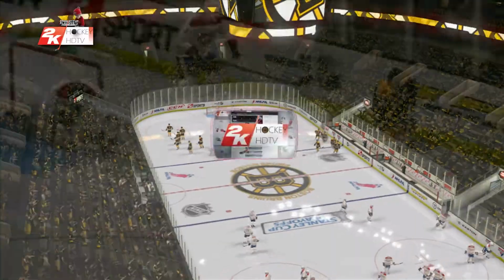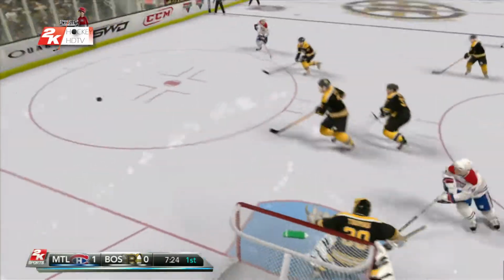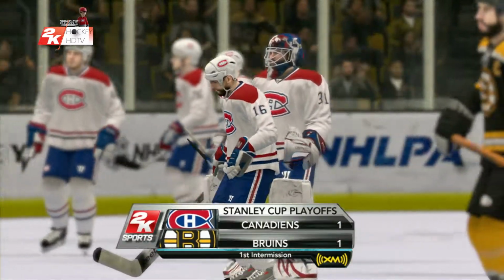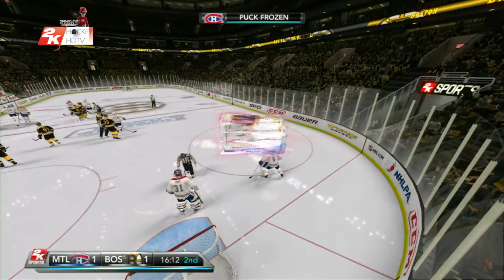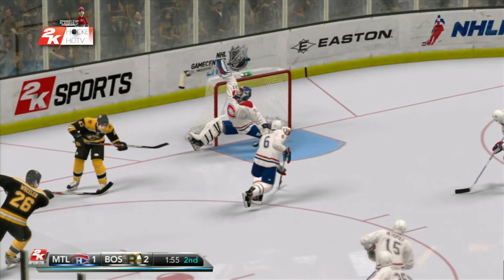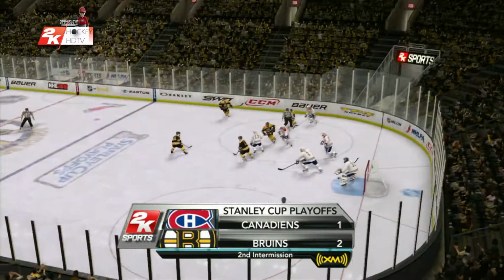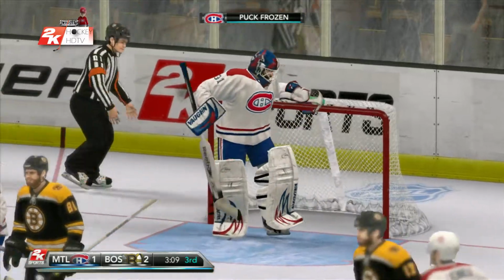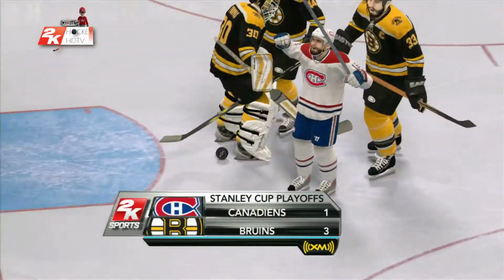NHL 2K10: 2013 Playoffs CANADIENS v.s. BRUINS (broadcast 1080p)